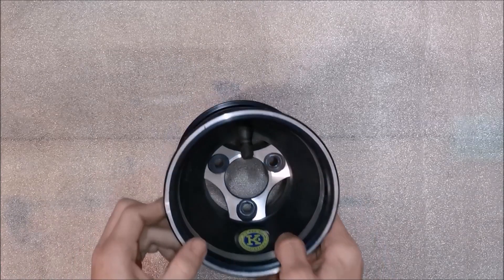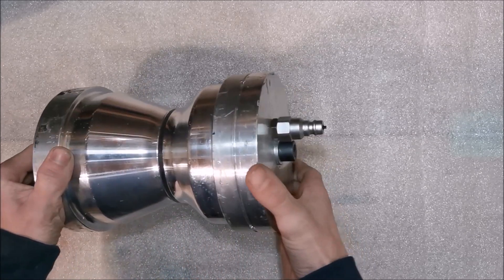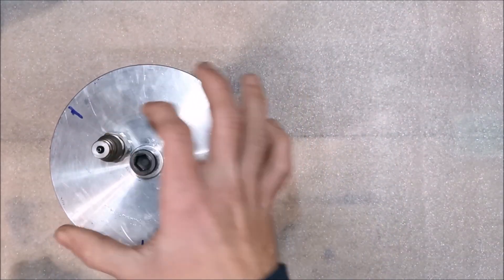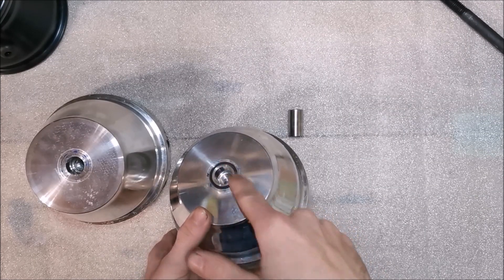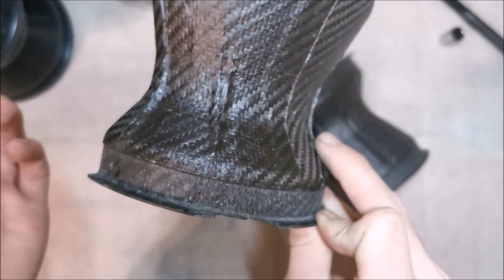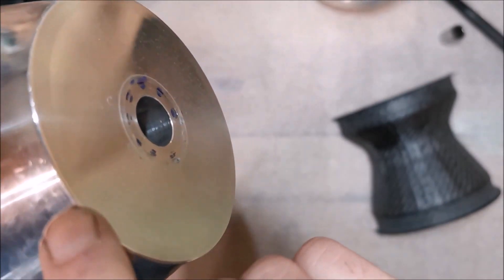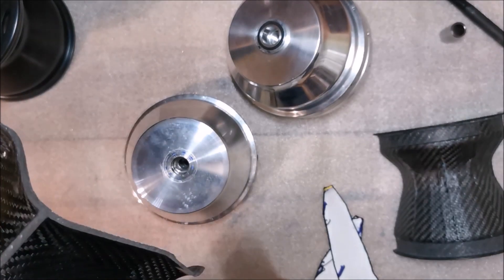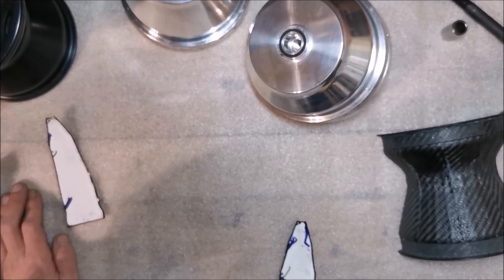How to make a Carbon Fiber Gokart Rim Part 1 | The Mould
In this video-series i wanna show you how i make an Carbon Fiber Rim from an Aluminium Template.
I try to explain and show it as easy as possible. If you have any suggestions for improvement. Please let me know.
In this first Part i show you the mould and how i later on lay the Prepreg.

If you need help with your Carbon Fiber Parts this reddit is in my opinion the best place to ask:

Tools and Materials i used:
       Mould is from EN AW 7075 Aluminium
Prepreg used:
      XC110 416g 2x2 Twill 6k Prepreg Carbon Fibre
I only used 416g Prepreg to get faster thicker layers. Please consider thicker Prepreg is harder to  lay around corners.
Release Agent:
Wooden Wax Spatulas (For Demoulding):
Modelling Tools(For pressing the carbon in tight corners):

I just wanna list all the Materials and Tools i used. I don´t get any money or other benefits from this video. I worked with this Tools because i like them and can recommend it as a friend. If you use other Suppliers thats no Problem. It also depends where you live on which Supplier you can get your Tools.